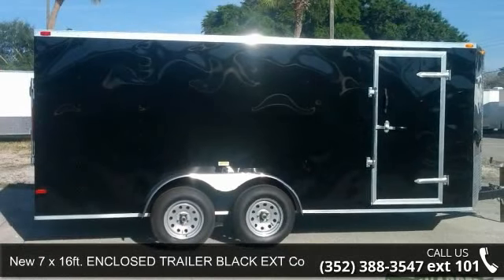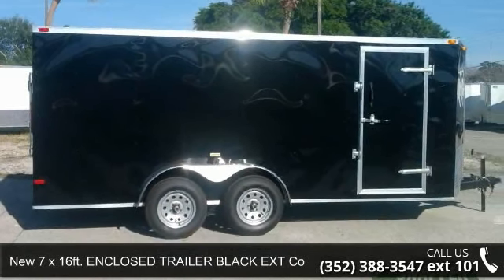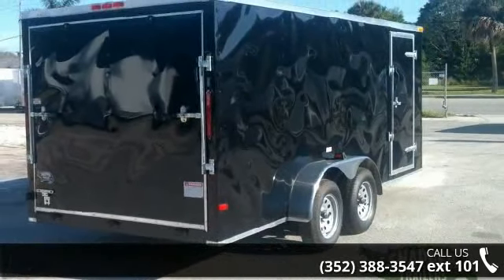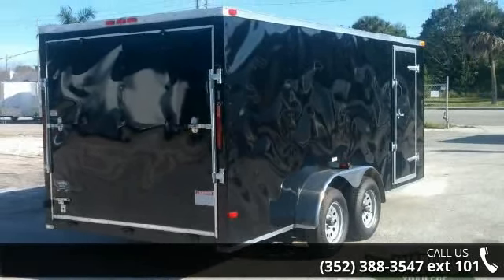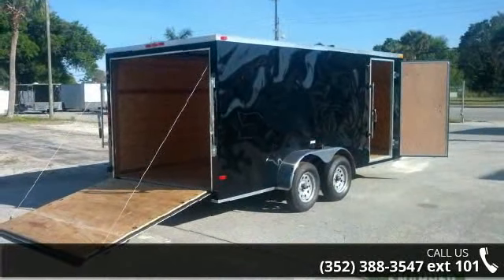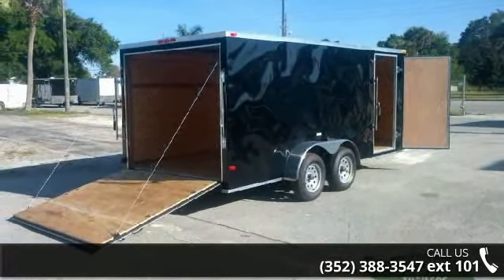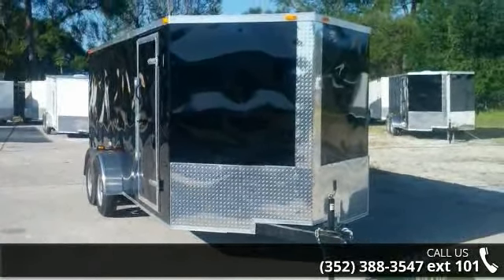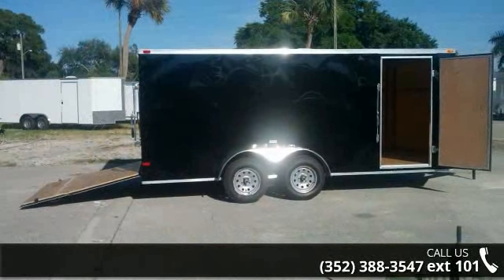New 7 x 16ft. ENCLOSED TRAILER BLACK EXT Color w/V-Nose ...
New 7 x 16ft. ENCLOSED TRAILER BLACK EXT Color w/V-Nose FrontBushnell location price for this trailer is ONLY $3392Factory location Retail Price of this trailer (factory in GA for factory pick ups) is ONLY $3152CALL for pricing information as additional fees and/or taxes may apply to the above trailer prices, depending on where you pick up trailer!Ask about FINANCING that may be AVAILABLE for you on this trailer! Call for details!205/75/15 tirespop up roof ventinterior height of trailer is about 6' (72 ")double 3500 pound leaf spring axle with 4 " drop for easier loadinggrade A plywood flooring - 3/4inV-nose front (Offers more space and reduces wind drag when driving)32in wide plant made side doorOriented Strand Board plywood side walls (7/16 in)Rear Ramp doortrailer weighs around 2,160 poundBlack metal exterior w/ matching screwsfront stoneguard to help protect against rocks - 24in.Lots of enclosed trai... read more